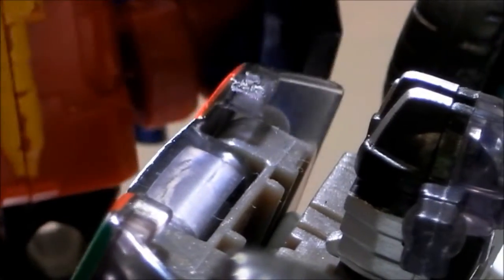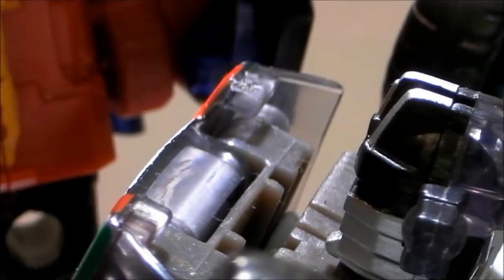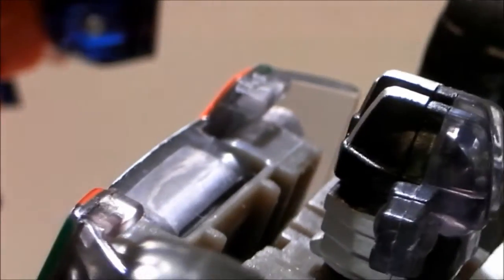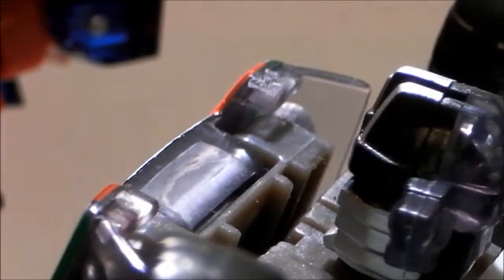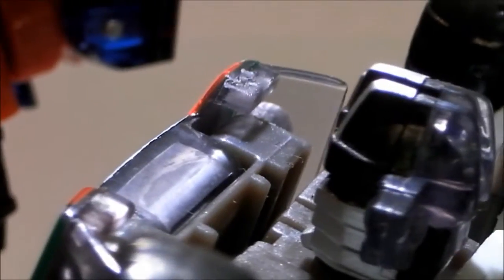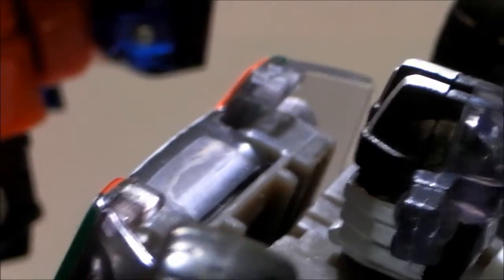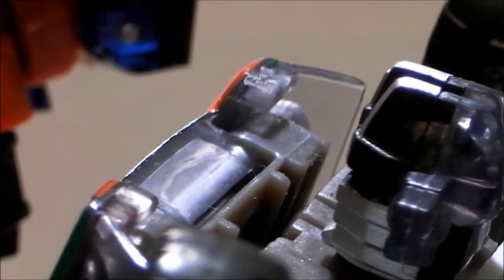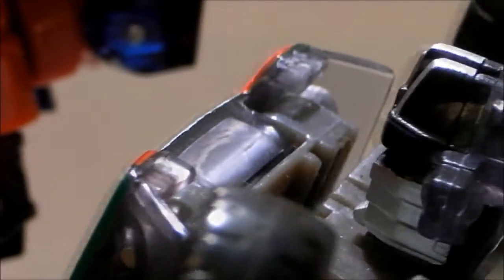Wheeljack's Question and Answer promo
Ask Wheeljack anything you want ...as soon as he gets enough questions, the answering will happen